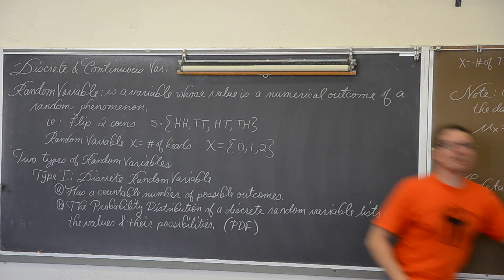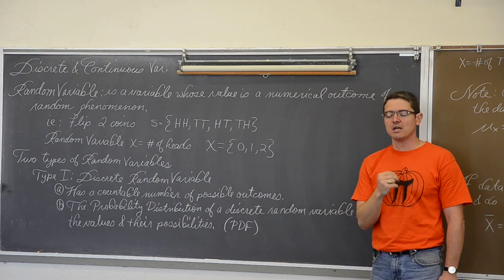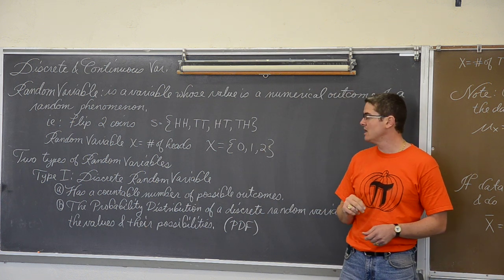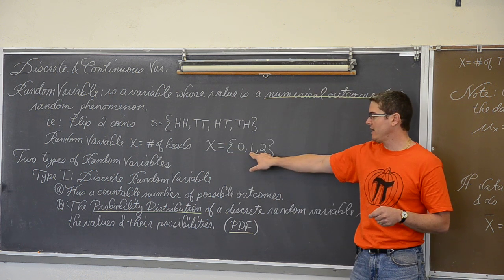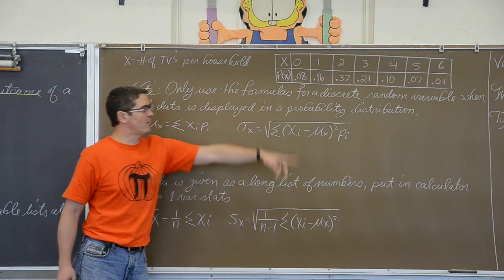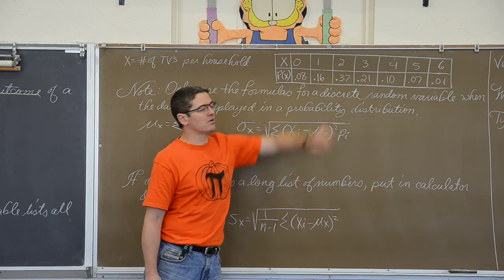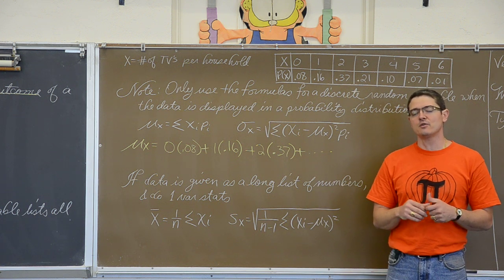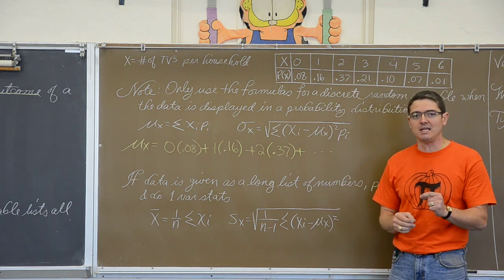Discrete & Continuous Variables Part 1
I define and compare the two types of Random Variables in AP Statistics...Discrete & Continuous.  The formulas for finding the mean and standard deviation of a discrete random variables are introduced, and I also review the old mean and standard deviation formulas that the calculators does when you do 1 Var Stats.  Many old concepts are reviewed in this video such as probability models, z-scores, normality, degrees of freedom, etc.